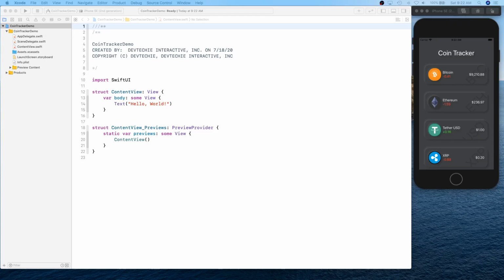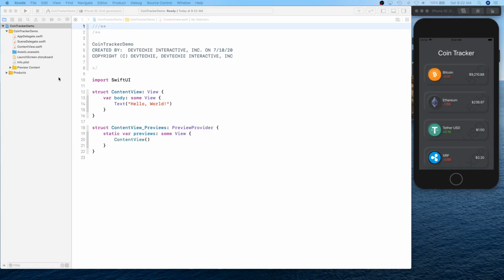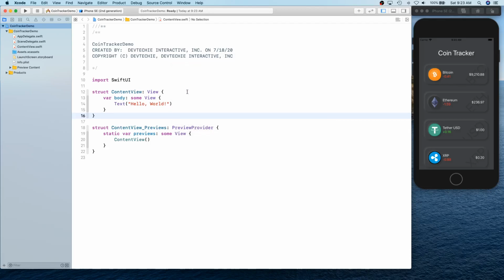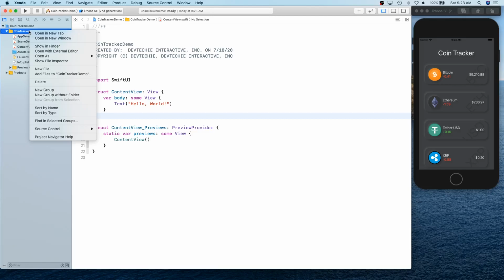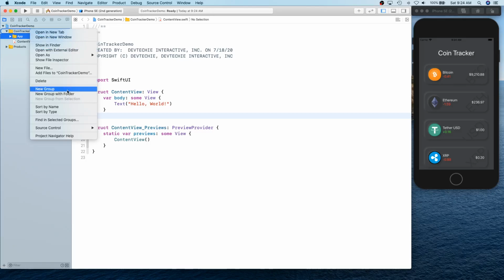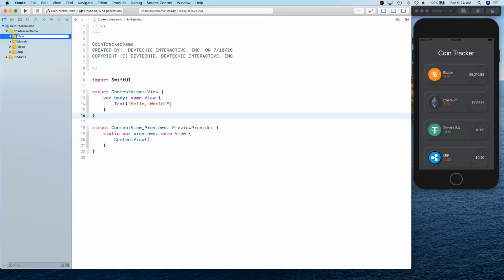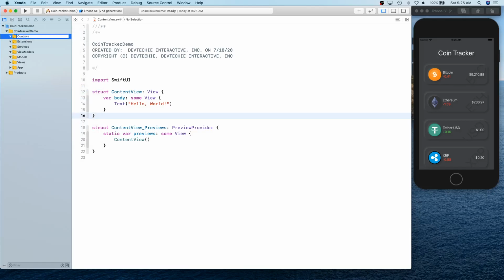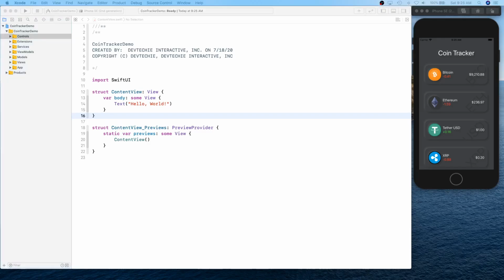CoinTracker App Using SwiftUI and Combine Framework 2/5: Folder Structure